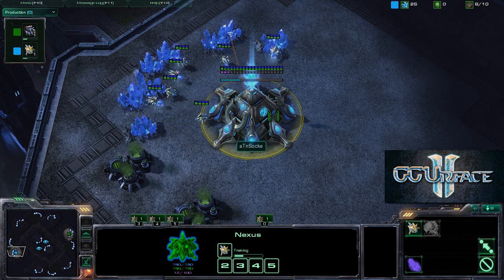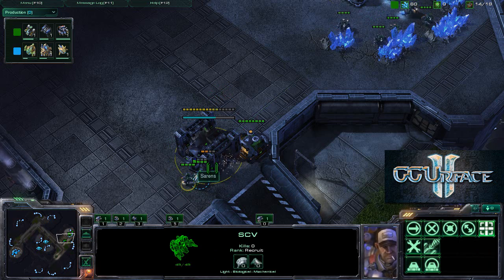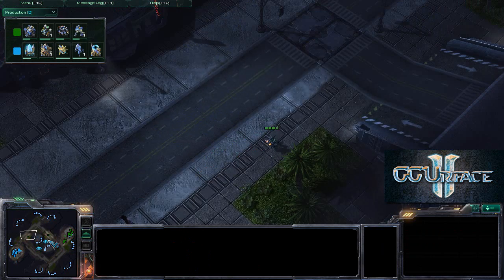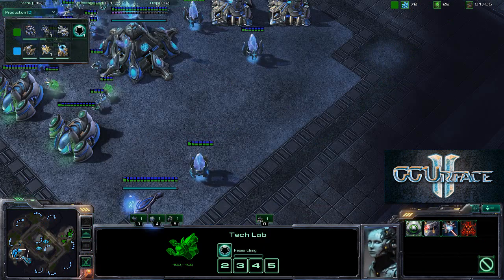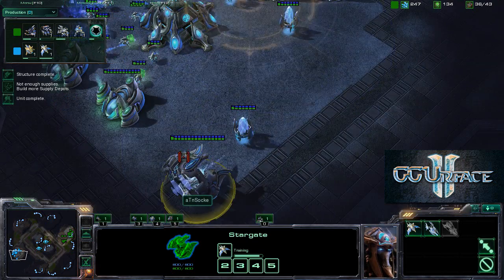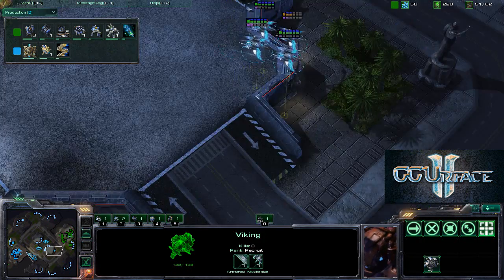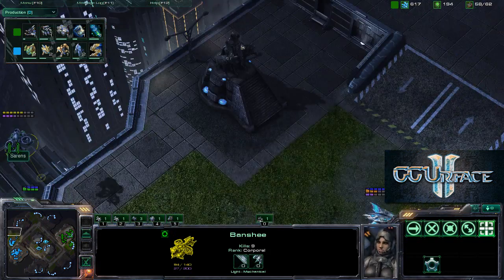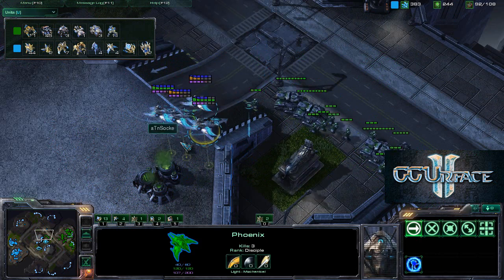Socke vs Sarens PvT G2 Finals Go4SC2Cup#41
Socke vs Sarens Game 2 Metalopolis PvT Finals GO4SC2CUP#41
Starcraft 2 SC2 Protoss vs Terran PvT TvP
Map: Metalopolis